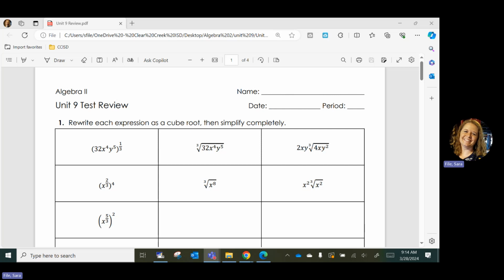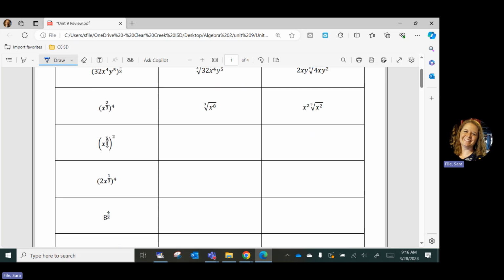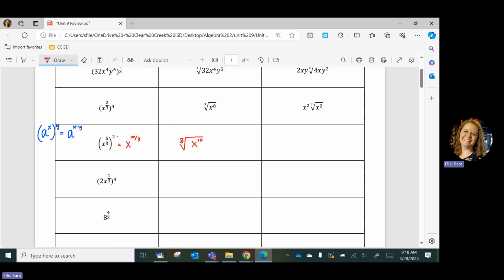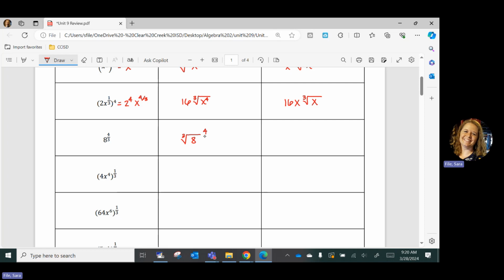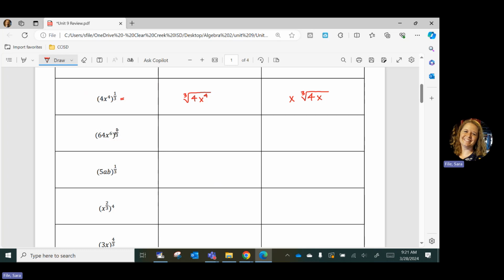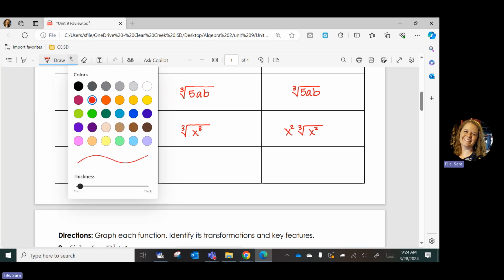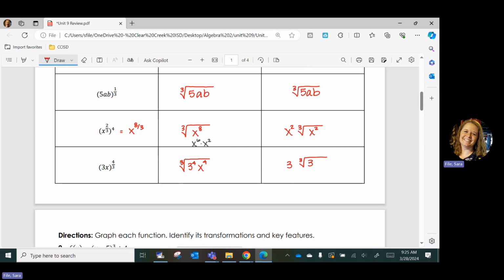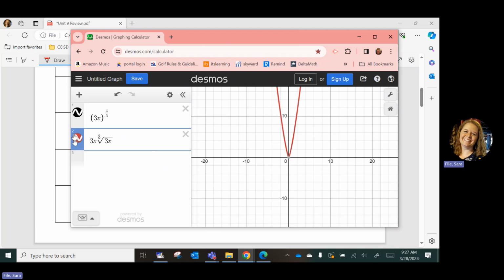unit 9 review video 1